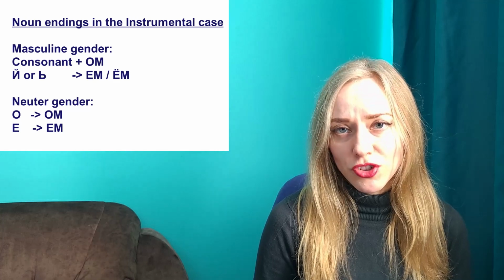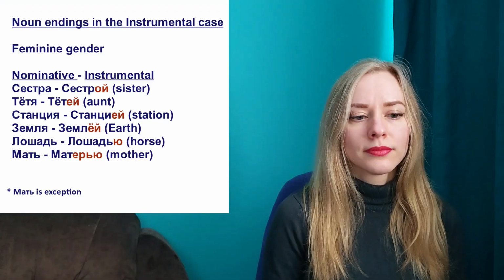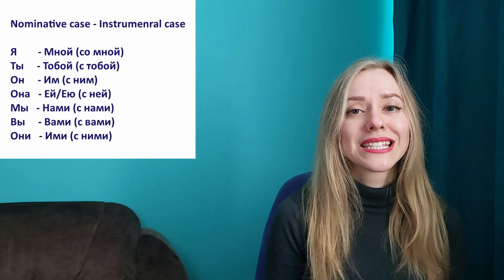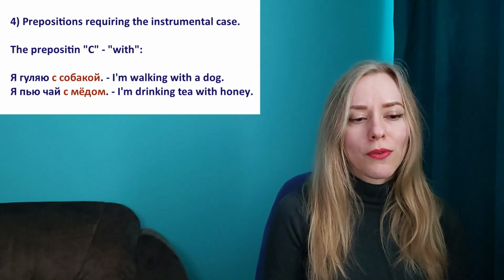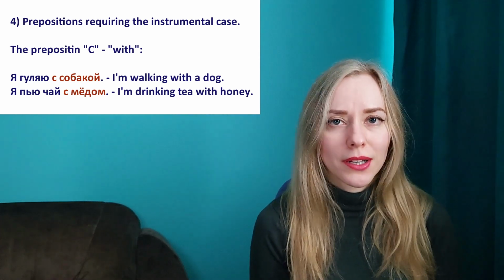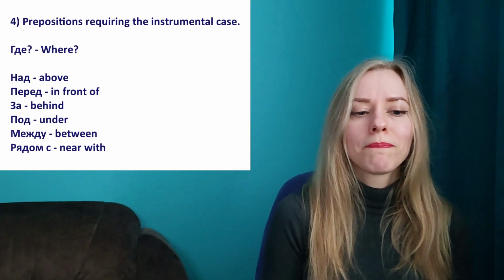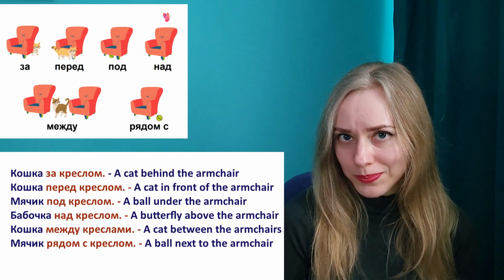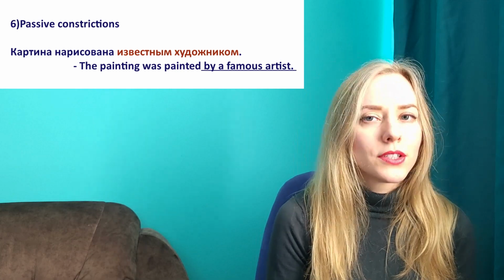The Instrumental case in Russian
00:00 Beginn and questions of the Instrumental case
00:49 The endings on nouns
02:38 The personal pronouns
03:03 How to use the Instrumental case